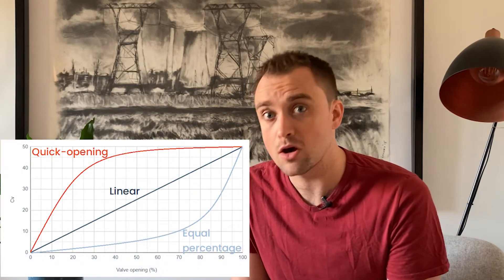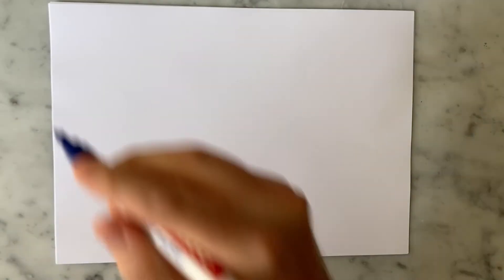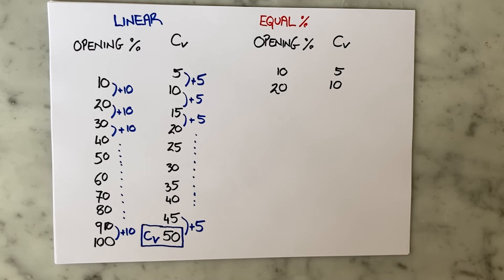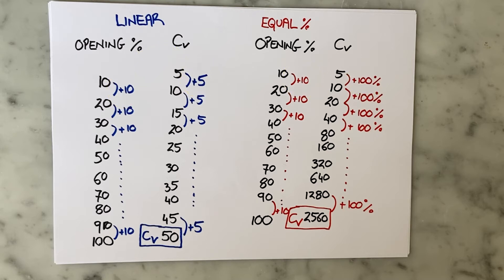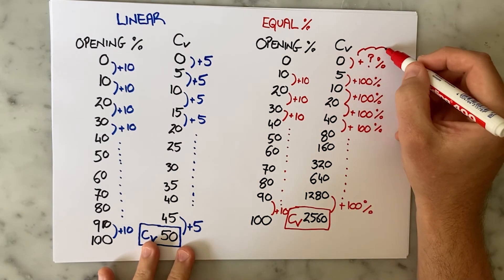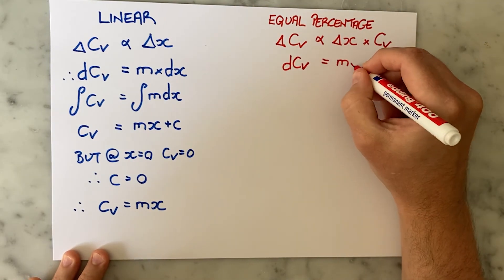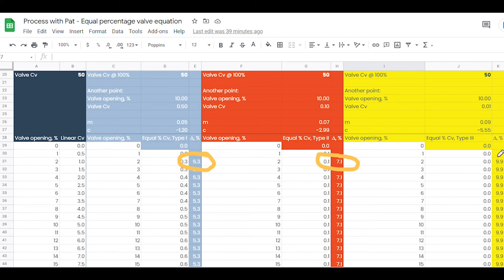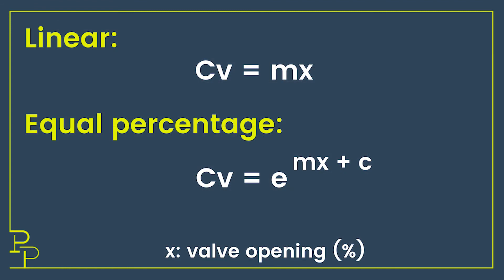Equal % valves - Part 1 - What is the equation?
What is the equation of an equal percentage valve? What is the Cv of an equal percentage valve that is 50% open? This is something I want to answer before looking at why we would even need a valve that has an equal percentage characteristic.

00:00 Learning about valve characteristics
02:13 Comparing linear & equal percentage behaviour
05:41 How many data points do I need to define behaviour?
08:04 Deriving the equation
09:43 There are multiple possible equal percentage valves
11:21 Looking at a real equal percentage valve
12:28 Final thoughts